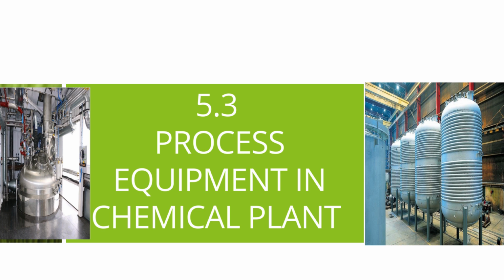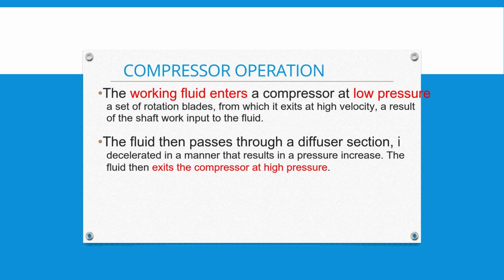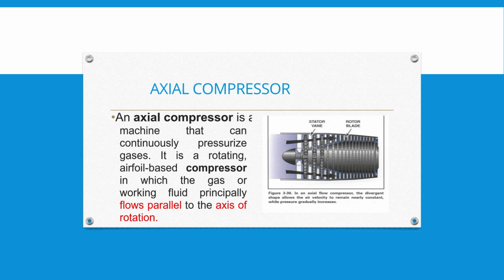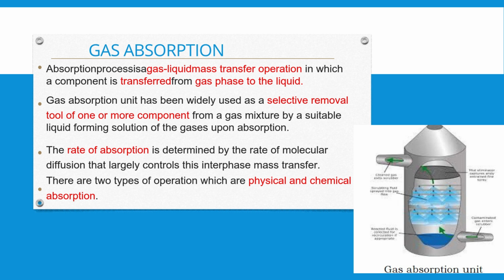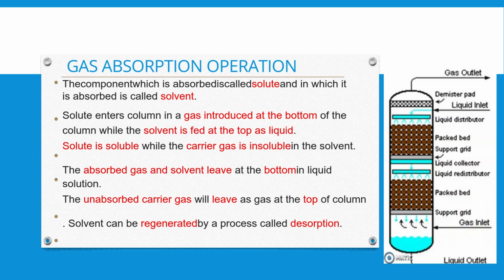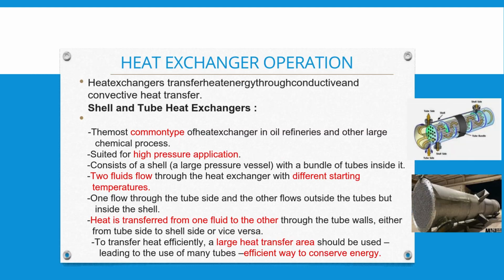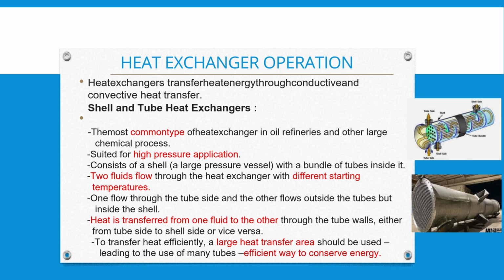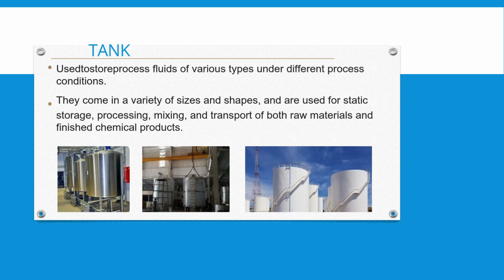Chapter 5B Process Equipment Part 2